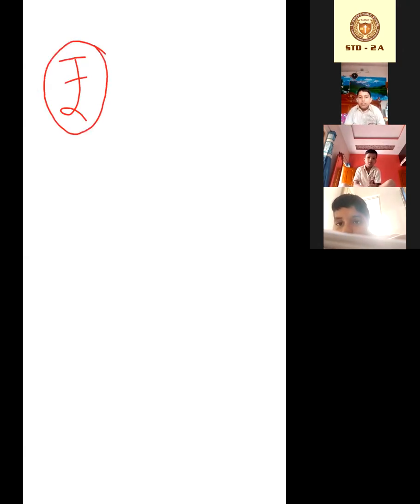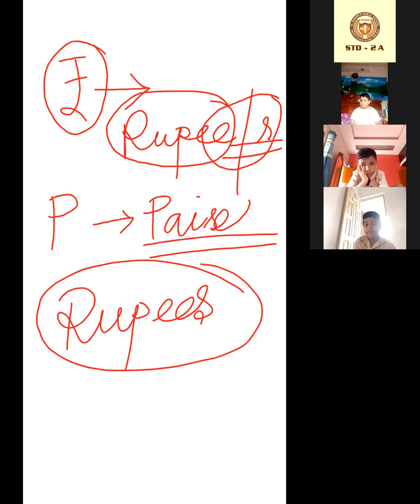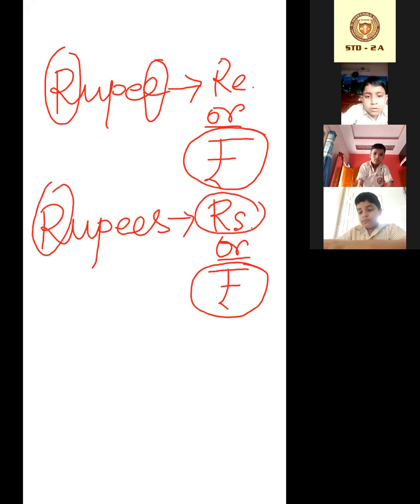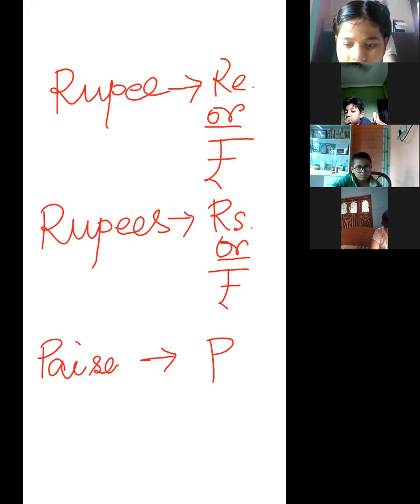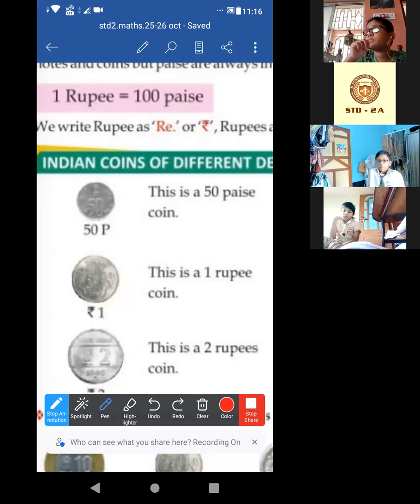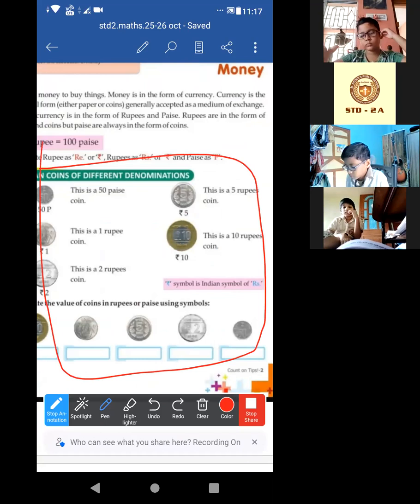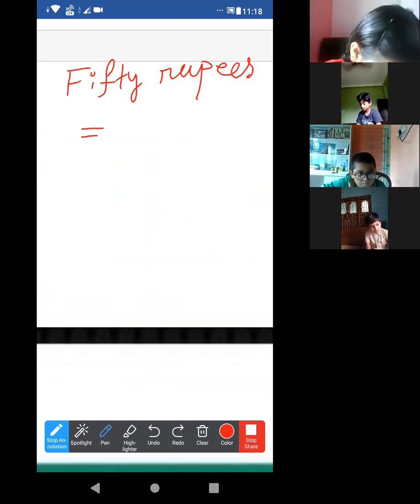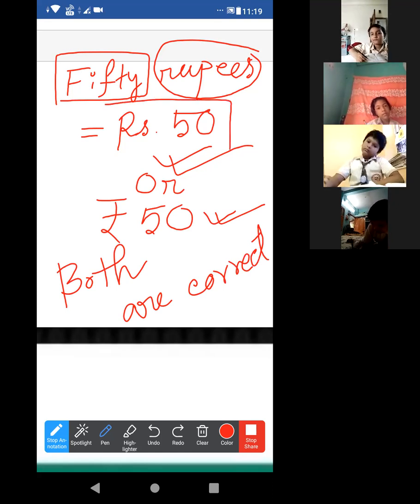27 10. 2021 STD2 MATHS